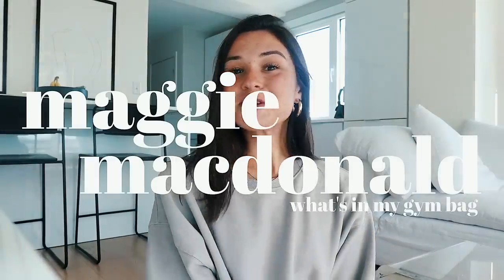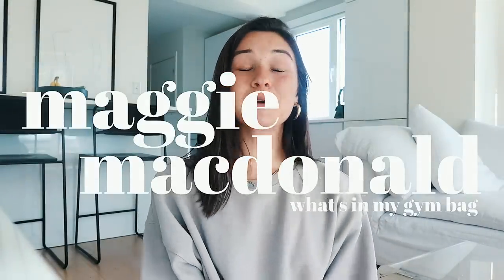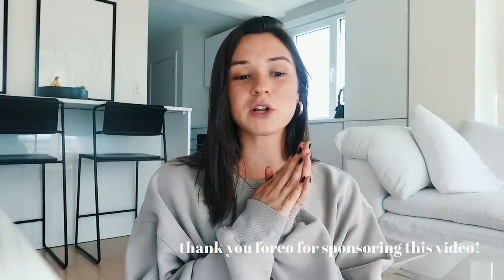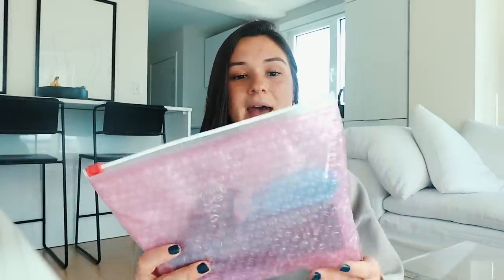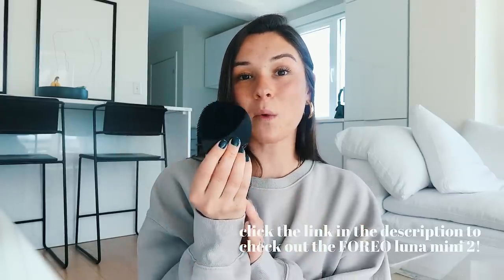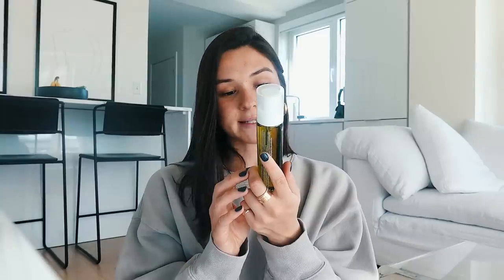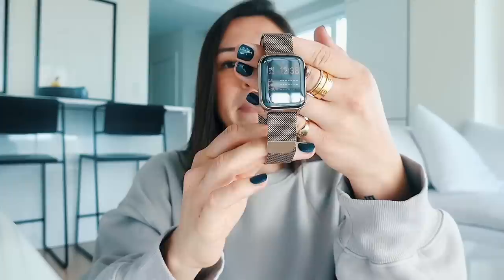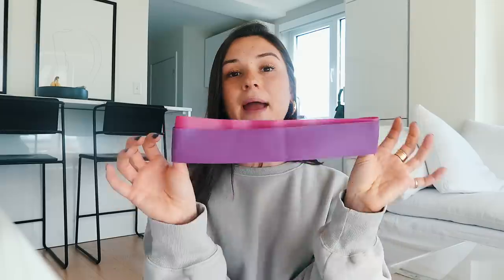WORKOUT ESSENTIALS: what's in my GYM bag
xx Maggie